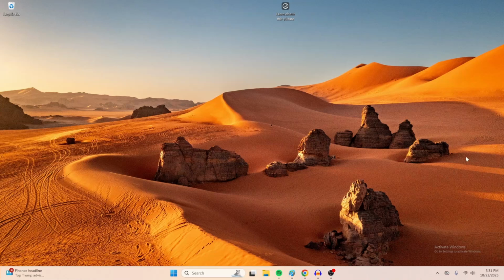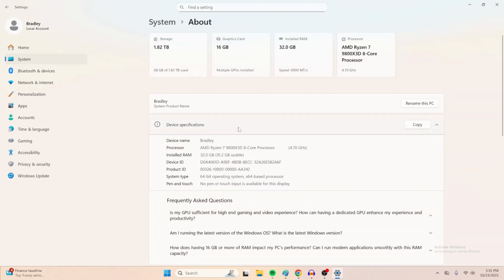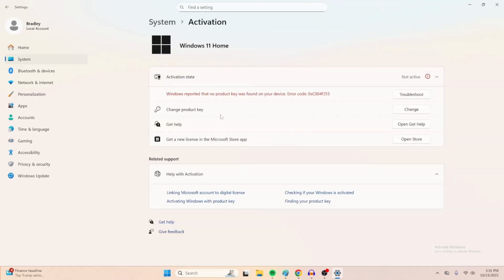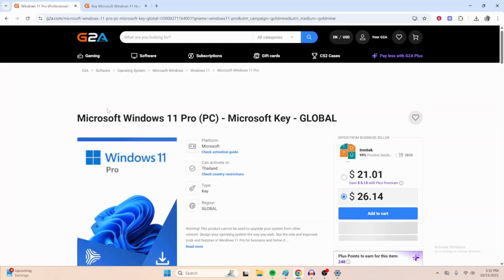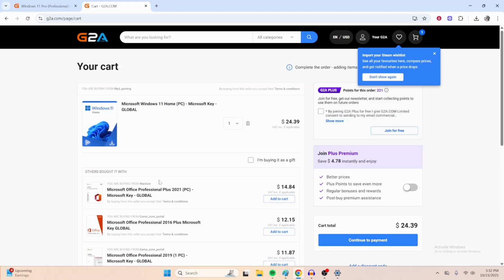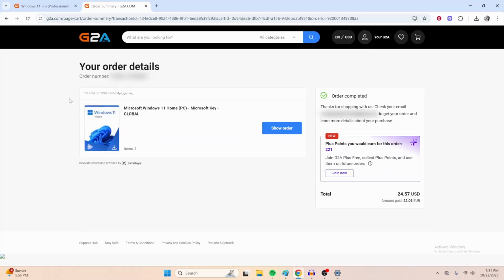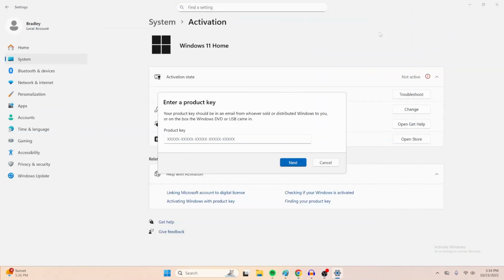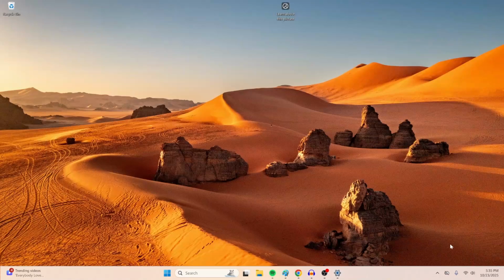How To Activate Windows 11 | Complete Guide (Step By Step)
In this video, I show you how to Activate Windows 11. Did this video help? Thanks!